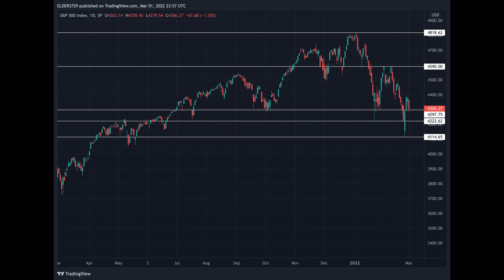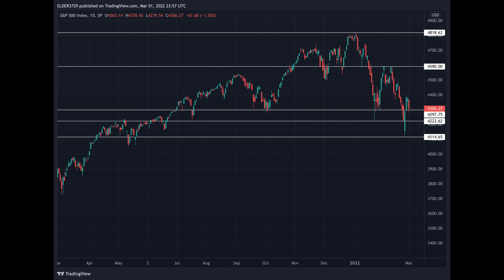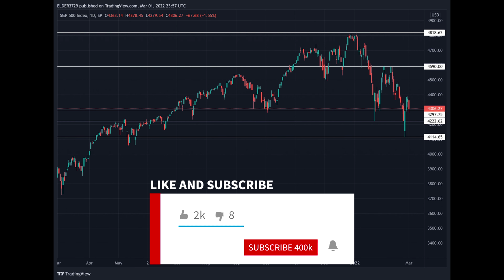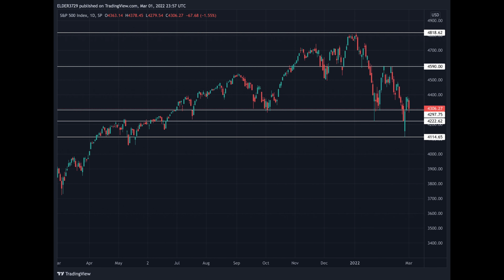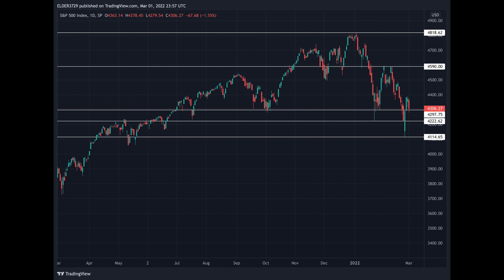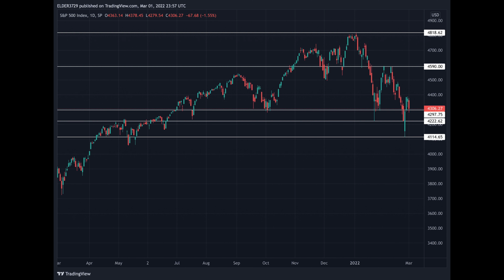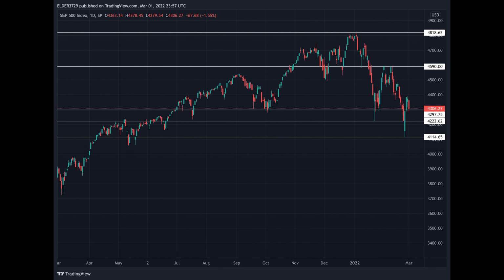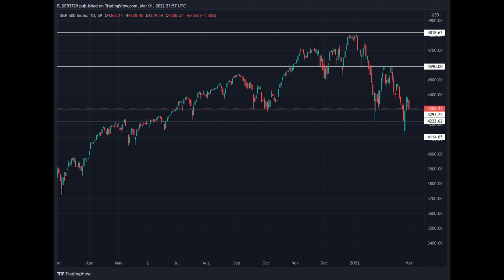EPISODE 7 - STOCK MARKET UPDATE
We need to review where we are and how the market has performed in the first two months of Q1 2022. The market is currently in correction but this is the time to tap in! Click the link below to find this episode wherever you consume your podcasts.